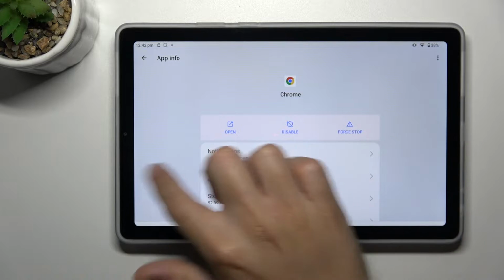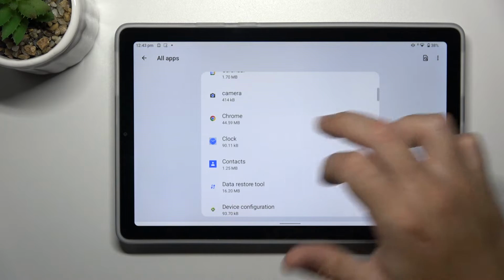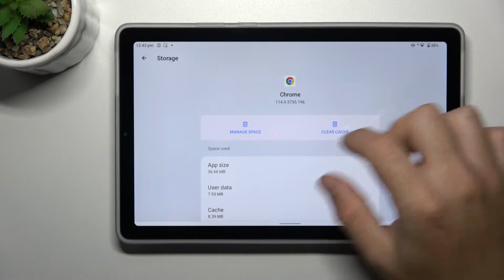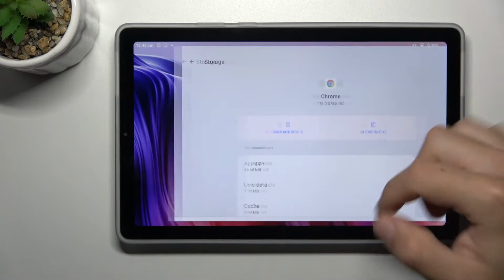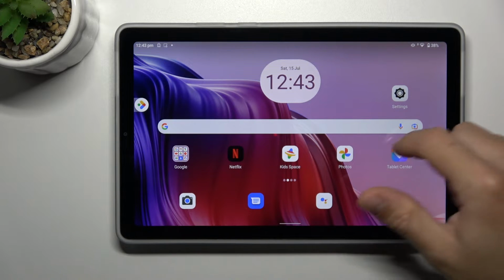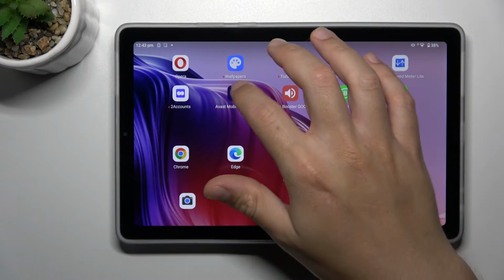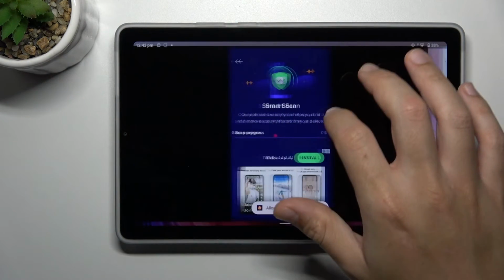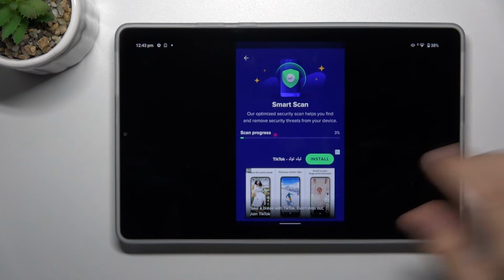How To Remove Notifications Virus From Lenovo Tab M9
In this crucial and informative video tutorial, we address the issue of removing notifications virus from your Lenovo Tab M9 Android tablet. Notifications virus, also known as adware or malware, can be a nuisance and negatively impact your device's performance and user experience.

Lenovo Tab M9 notifications virus removal tutorial
Getting rid of adware on Lenovo Tab M9: Step-by-step guide
How to protect Lenovo Tab M9 from notifications virus
Quick tips for removing unwanted notifications from Lenovo Tab M9
Lenovo Tab M9 adware removal: Antivirus and security tips
Enhancing device performance with notifications virus removal on Lenovo Tab M9
Lenovo Tab M9: Safeguarding against notifications virus and adware
Identifying and removing notifications virus from Lenovo Tab M9
How to clear unwanted notifications and adware on Lenovo Tab M9.